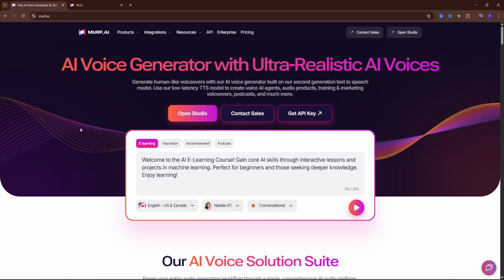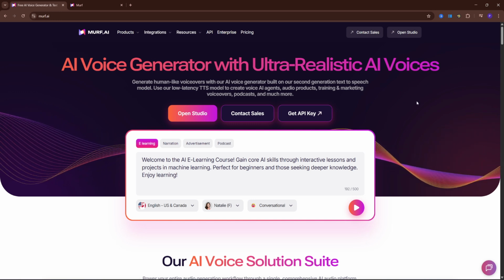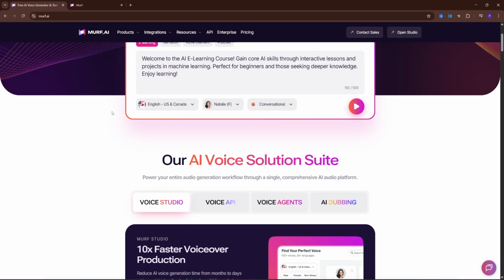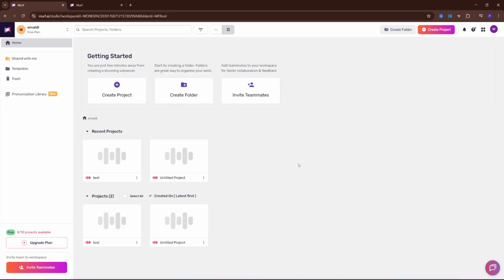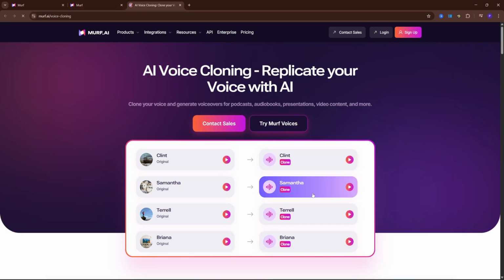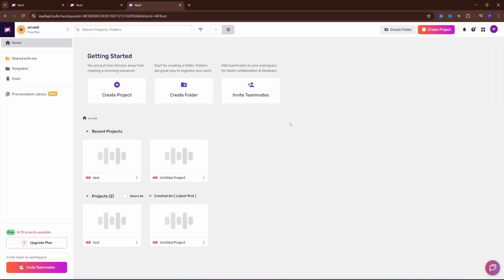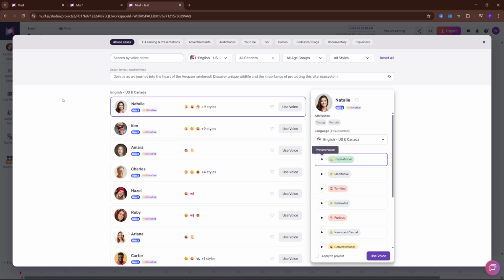How To CLONE Voice In Murf AI (QUICK & EASY) 2026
In this video, I'll show you how to clone your voice in Murf AI 🎤. Learn the full process of creating realistic voice clones with Murf AI in 2026. If you've been curious about voice cloning, this is the step-by-step guide you need to watch! 🚀✨